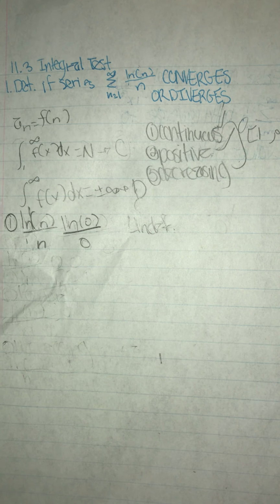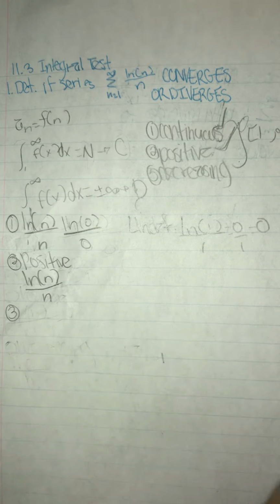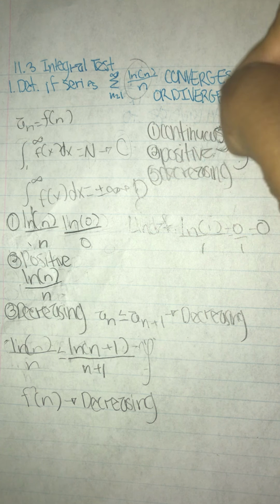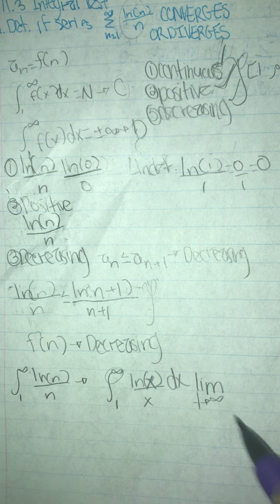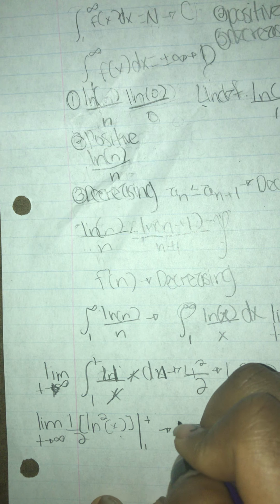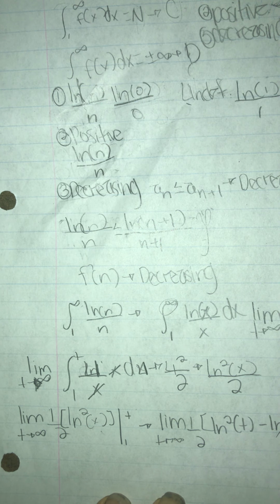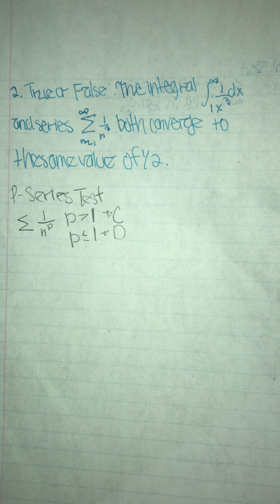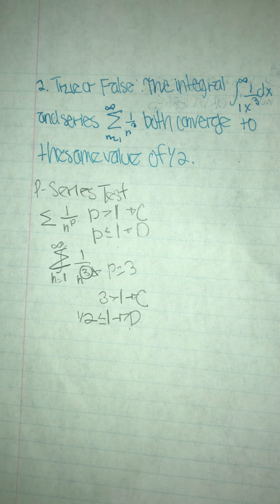MTH 133- Ch.11 -Sec. 3 -TR